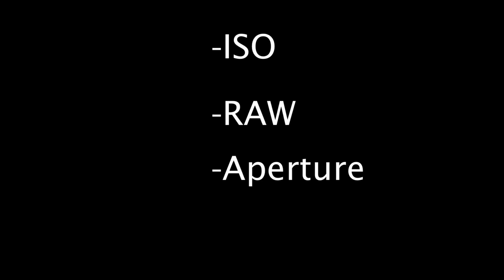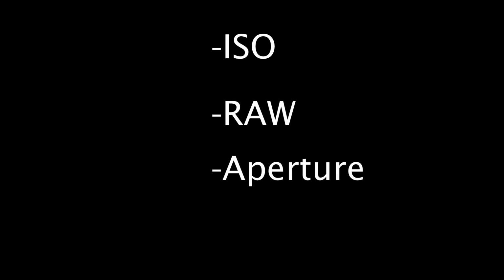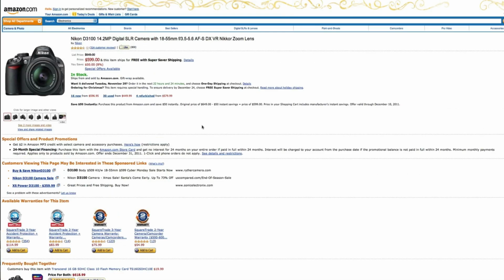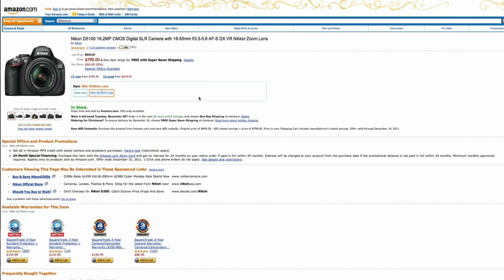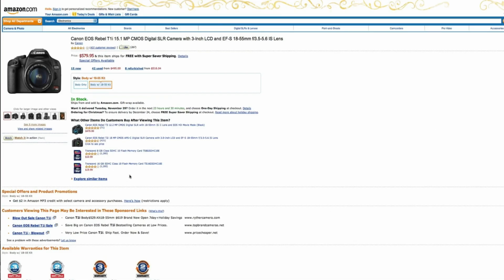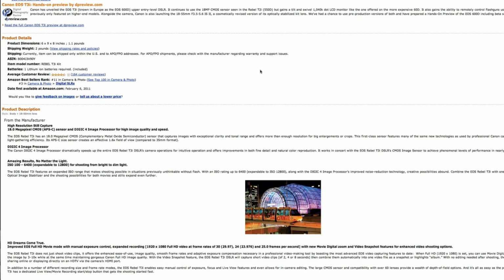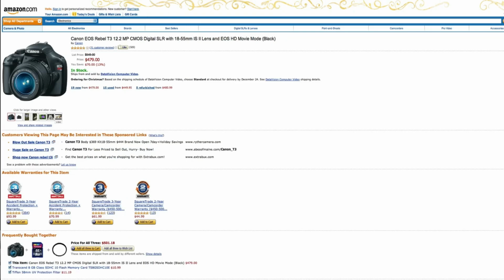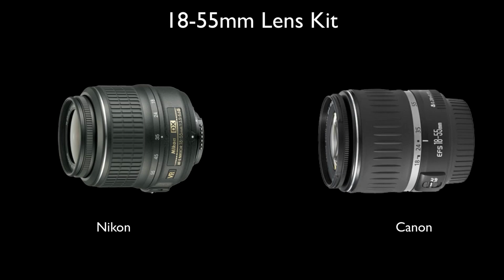SLR Photography Introduction and Tips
Lens:

Nikon 50mm f/1.8 Prime Lens
Canon 50mm EF Prime Lens f/1.8